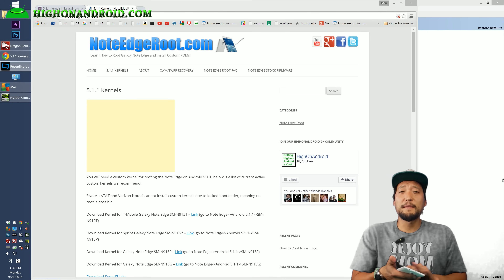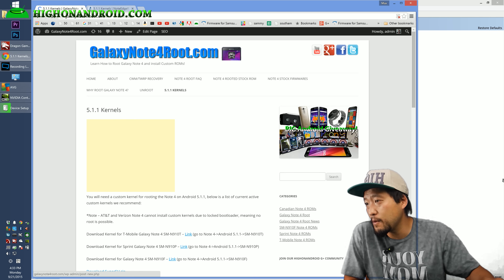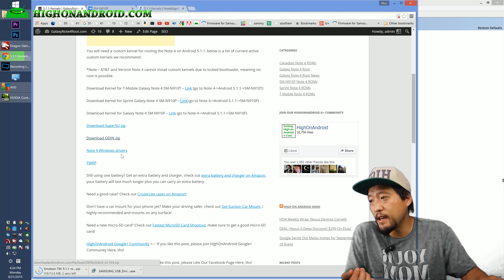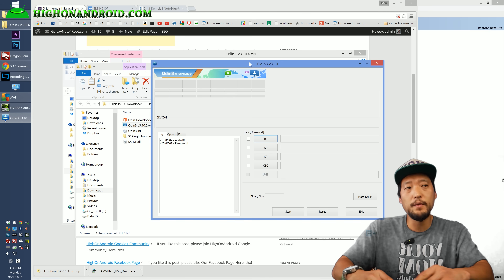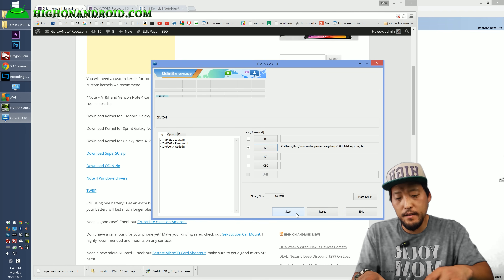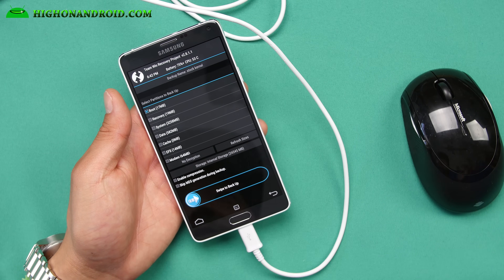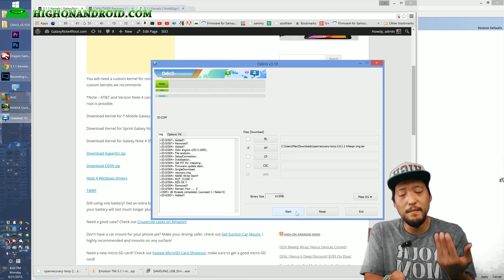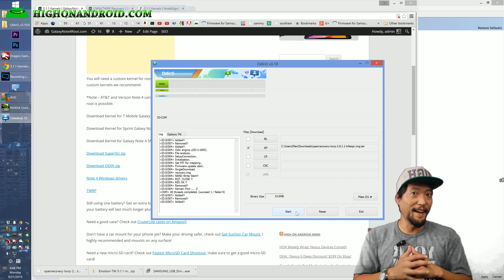How to Root Galaxy Note 4/Note Edge on Android 5.1.1!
Here's a step-by-step tutorial on how to root your Samsung Galaxy Note 4 or Note Edge on latest Android 5.1.1!

Sorry guys for the bad quality, one of the cameras were set to 720P HD so I had to use the screen recorded version plus ran out of battery in the end so used a backup camera.  I actually re-made this tutorial about 4 times so I wasn't going to do it again!

Camera used for most of videos:
Panasonic GH4 + Metabones Speedbooster + Sigma 18-35mm, 2nd GH4 + Canon 24-105mm